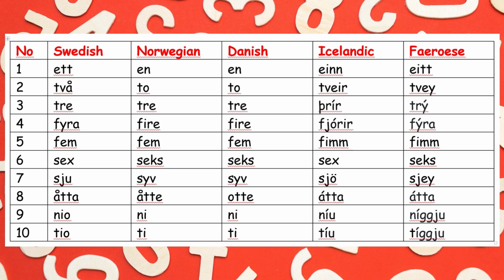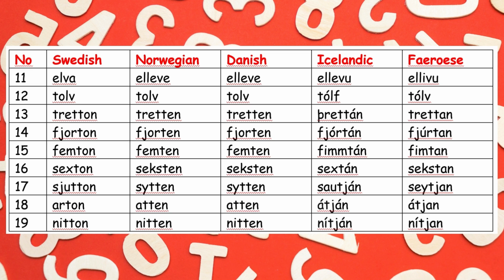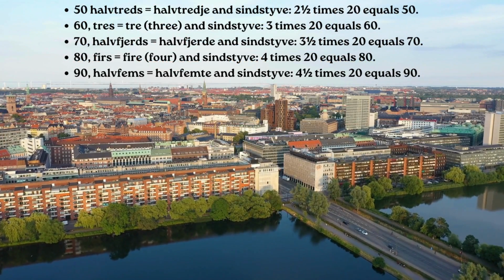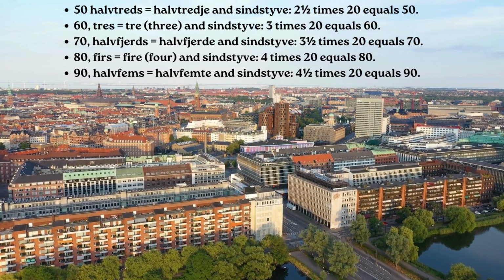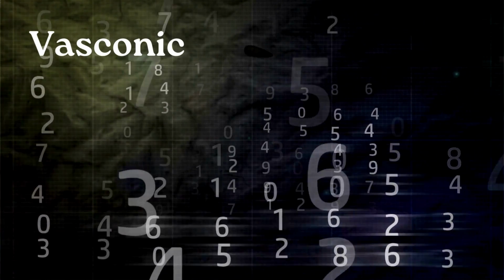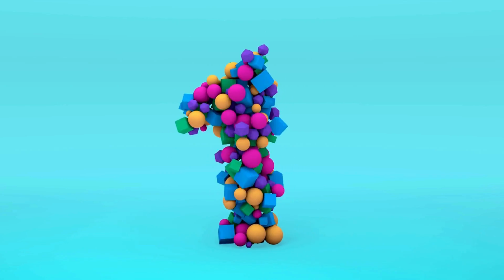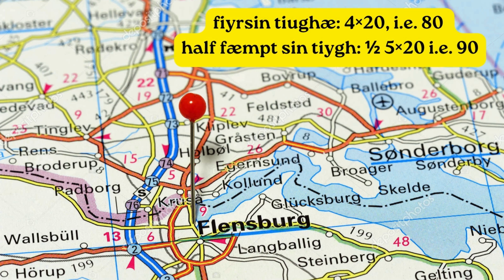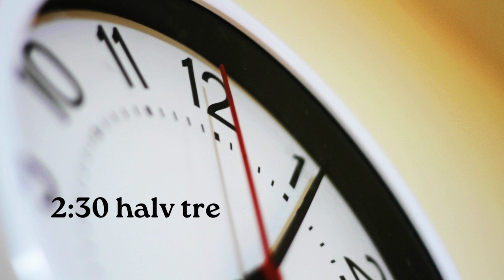Why Are Danish Numbers So WEIRD?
If you ever came across Danish numbers, you might have wondered what's up with some of them and why they sound so weird compared to other languages in the Northern Germanic family. There is actually a logic to them all.

On this channel you will find quality information on Norse topics discussed by a historian – and not just information, but also problems, challenges, potential theories and educated guesses. I put a lot of effort and passion into it, hoping to turn YouTube into a part-time kick some day.
You can also see me in live lectures organised by @Save Ancient Studies Alliance